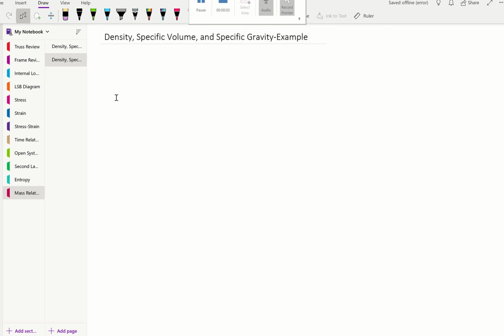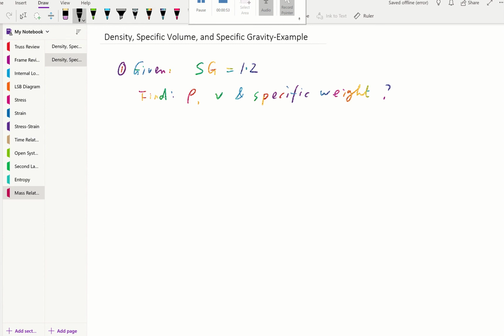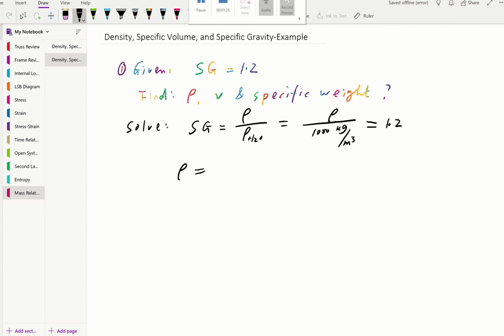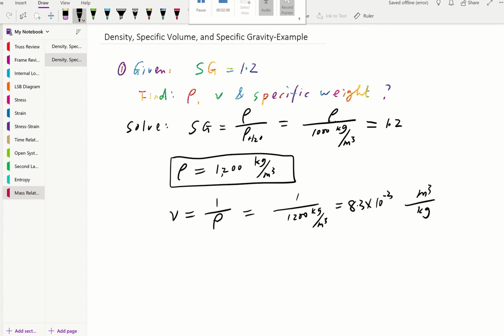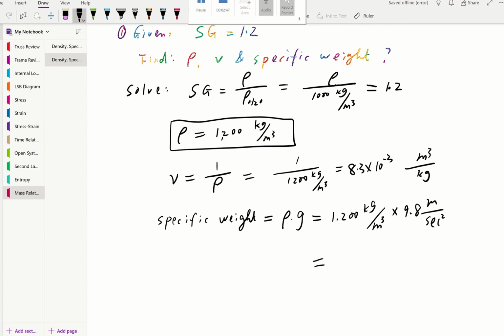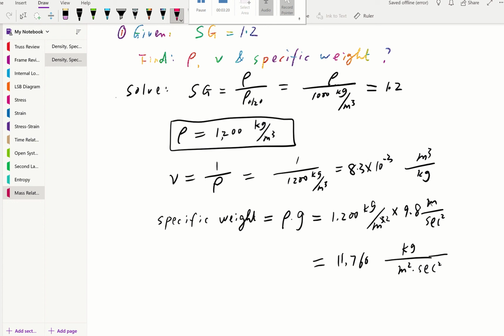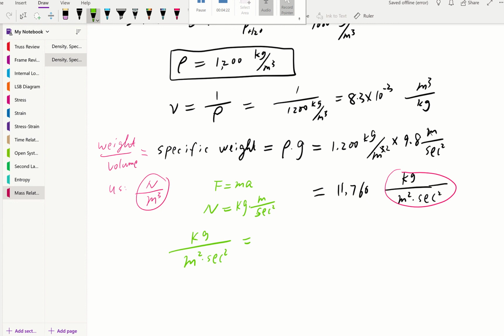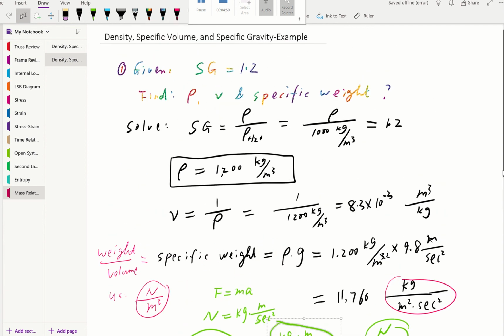Density, Specific volume, specific gravity:Example